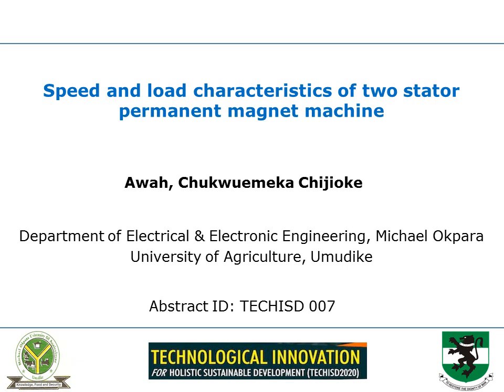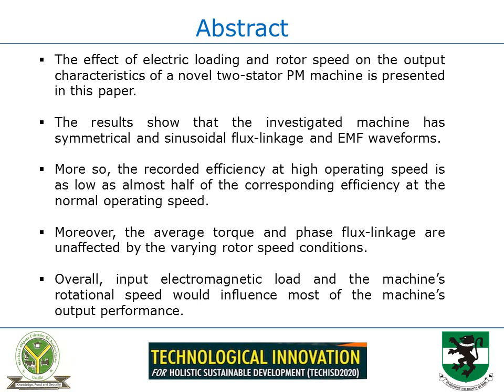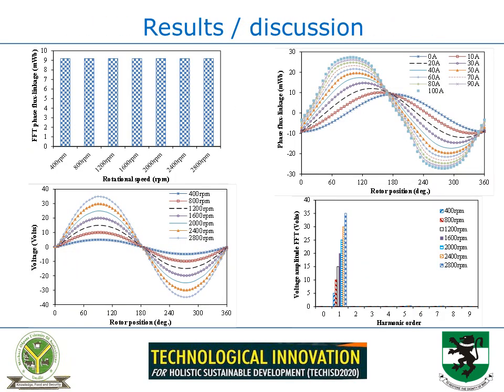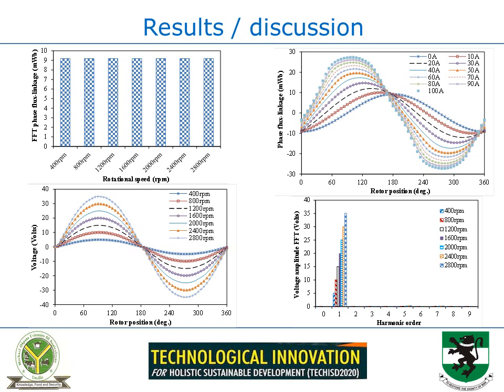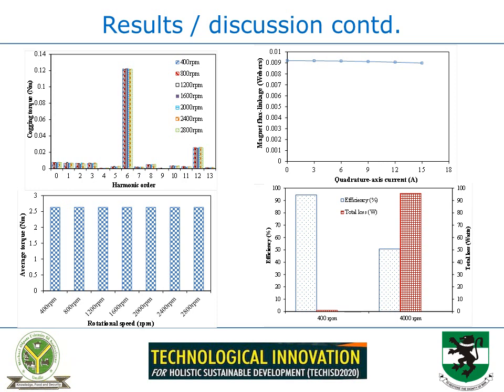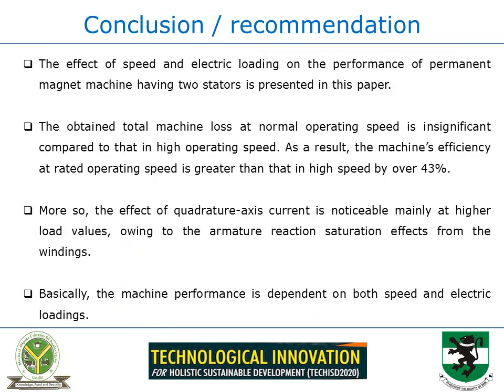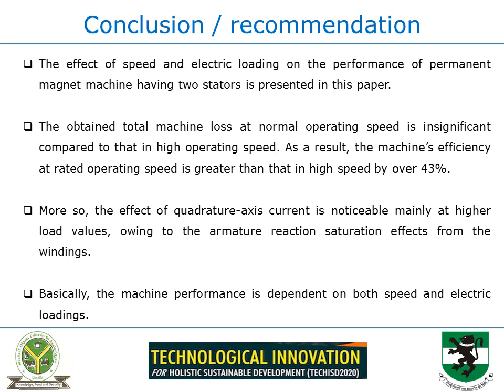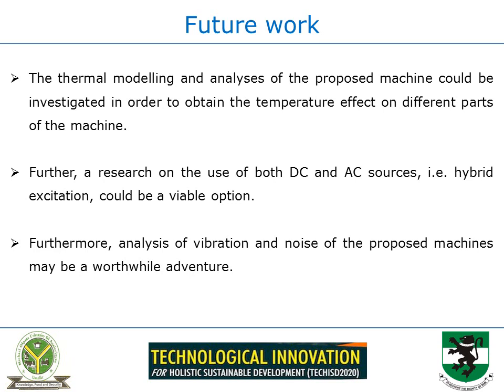SPEED AND LOAD CHARACTERISTICS OF TWO STATOR PERMANENT MAGNET MACHINE | TECHISD2020 CONFERENCE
A presentation on the SPEED AND LOAD CHARACTERISTICS OF TWO STATOR PERMANENT MAGNET MACHINE by Chukwuemeka C. Awah at the TECHISD2020 CONFERENCE